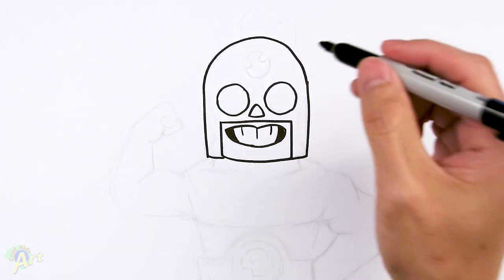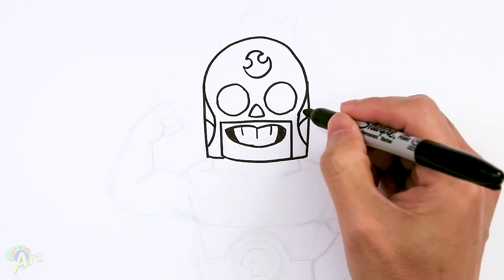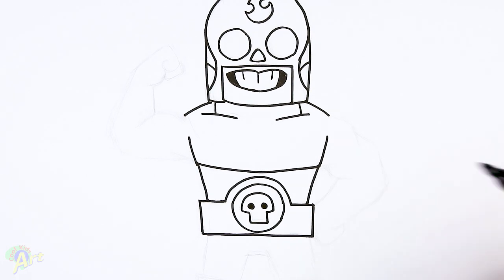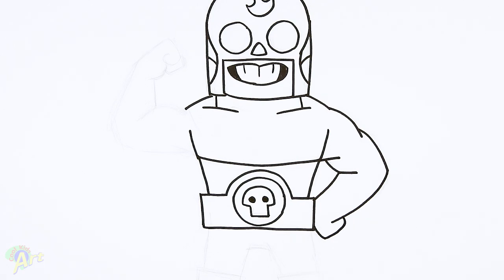How to Draw El Primo | Brawl Stars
Step by step beginner drawing tutorial of El Primo from Brawl Stars. Cool looking wrestler.